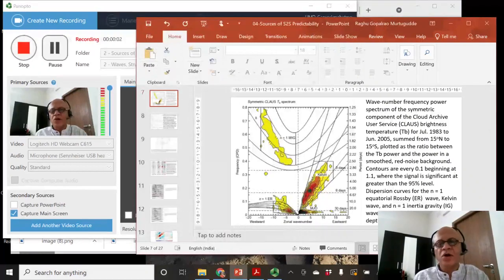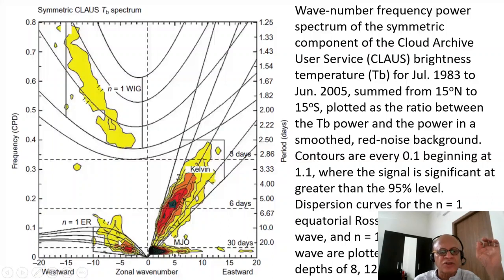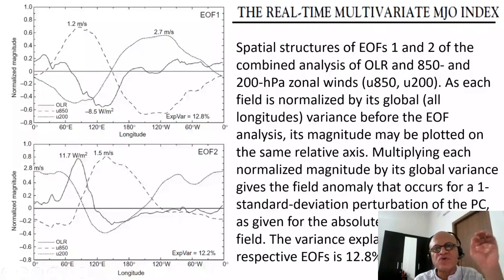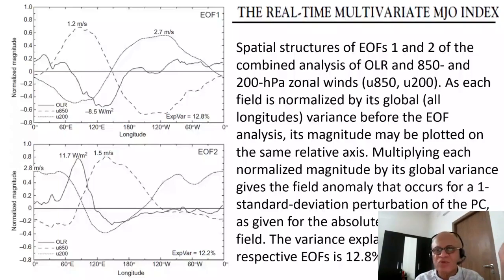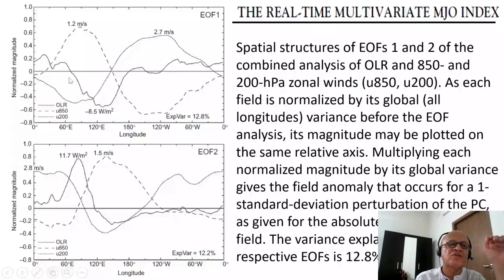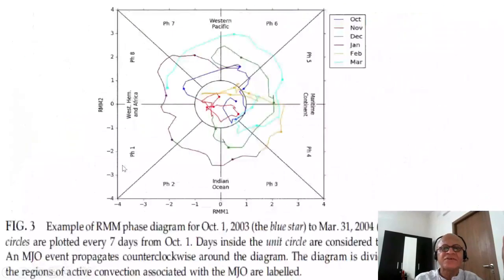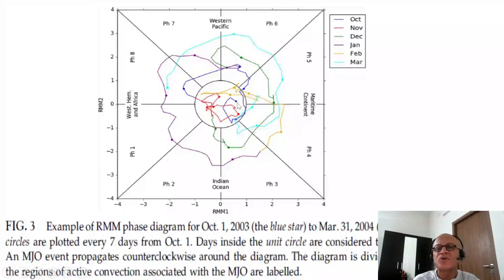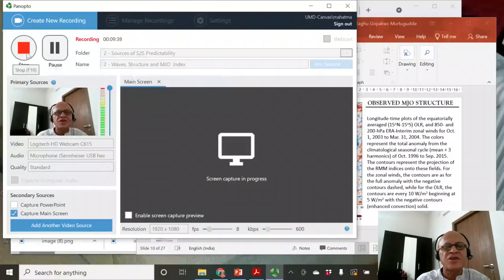2 Waves Structure and MJO Index